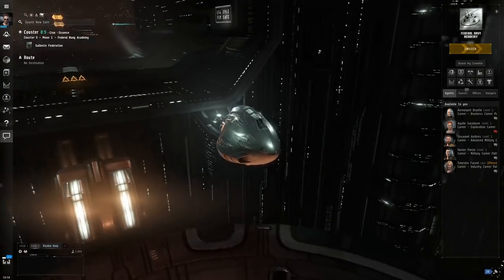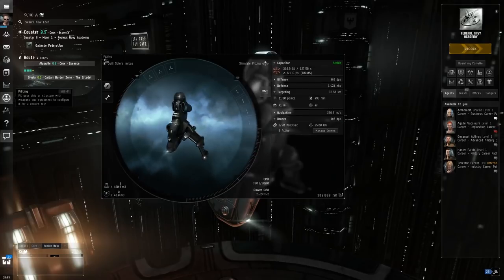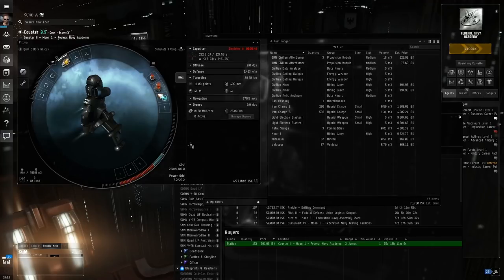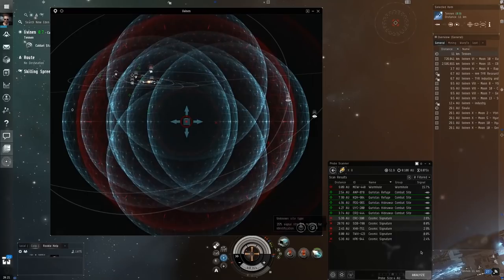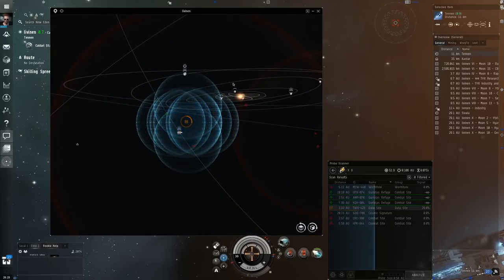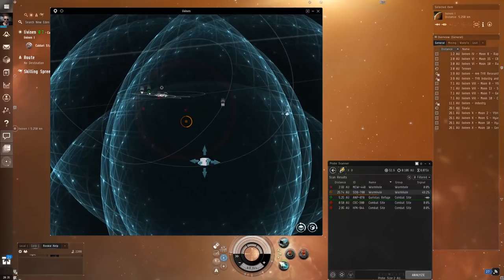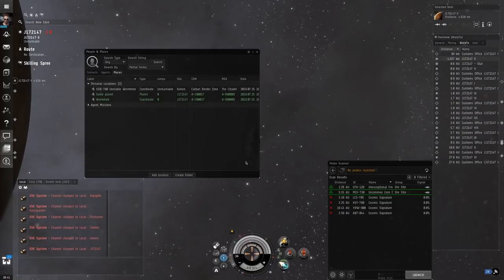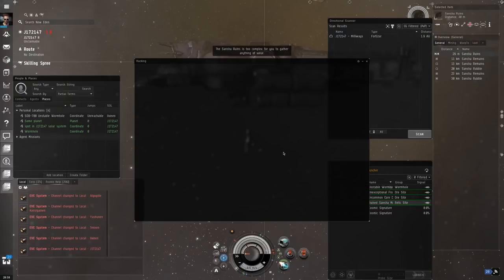Eve Online: Tutorial for Complete Beginners! - Ep 4: Exploration!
Eve Online has incredible depth of gameplay...but it's MUCH easier to get started in than you might imagine!  Signup with my Recruit a Friend link to get bonus skill points

Snail Mail:
P3A 4S8